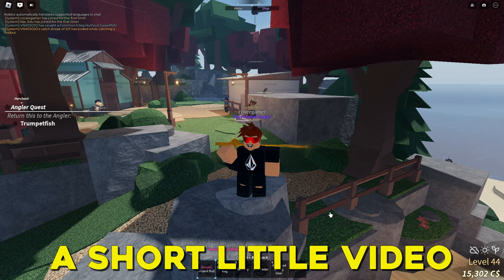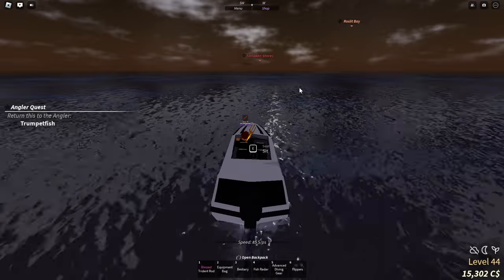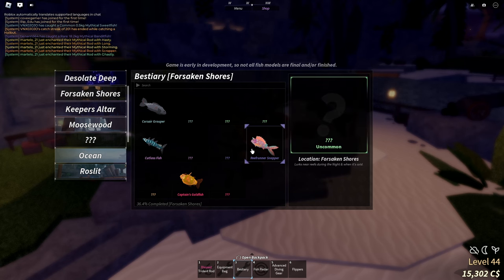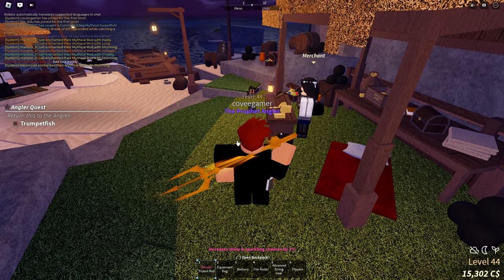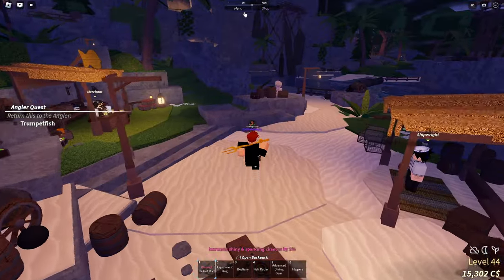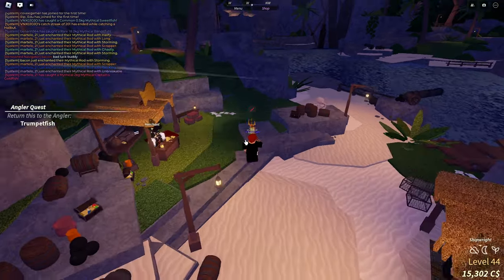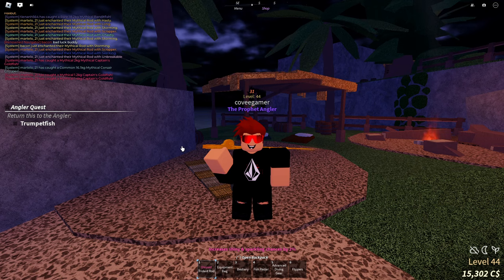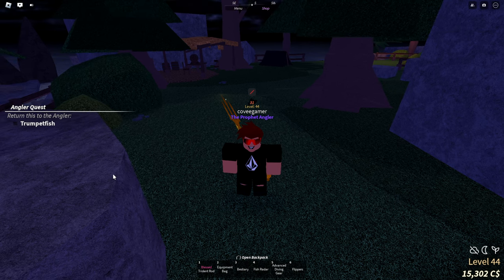The Foresaken Shores Roblox FISCH Update Is INSANE! How To Get The NEW MYTHIC! (Roblox Fisch)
Yo! Today I will be checking out the brand new update in the popular new Roblox game Fisch!

Feel free to send me a friend request if you want to join any games with me.

PEACE!